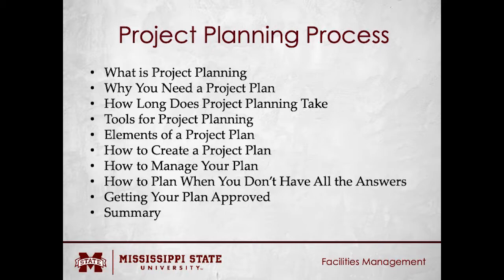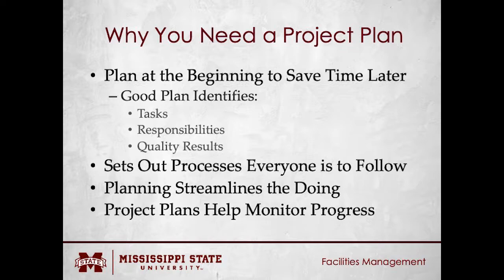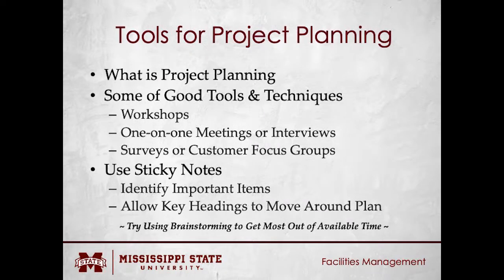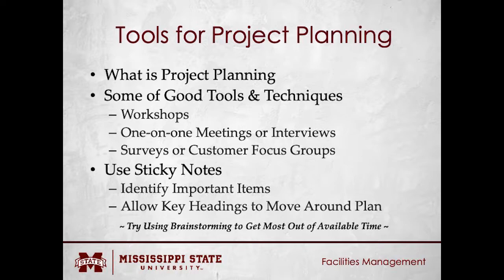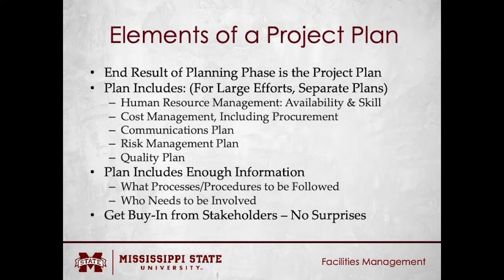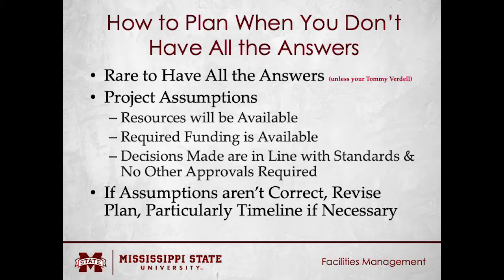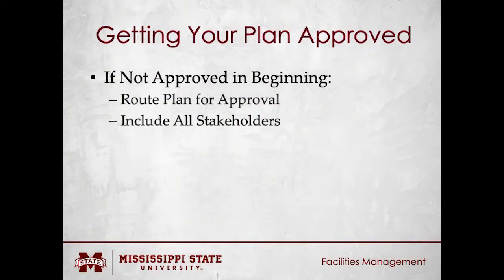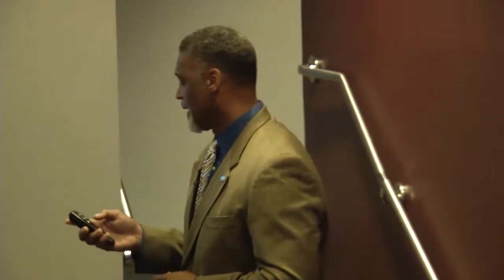PRO Chats™ Project Planning Process Tommy Verdell, Jr. © 2019